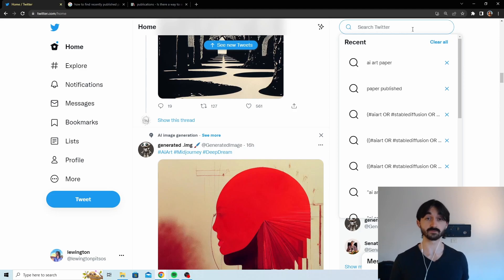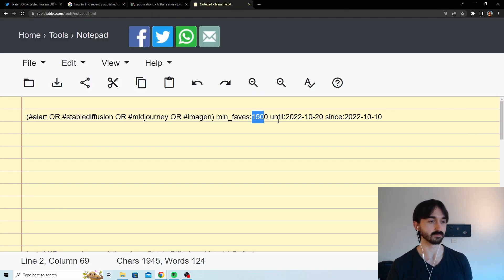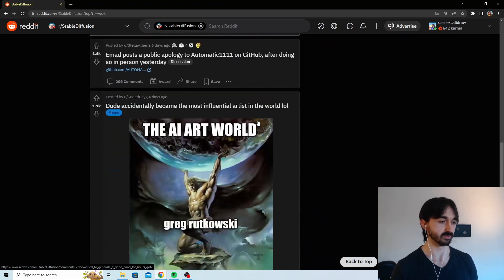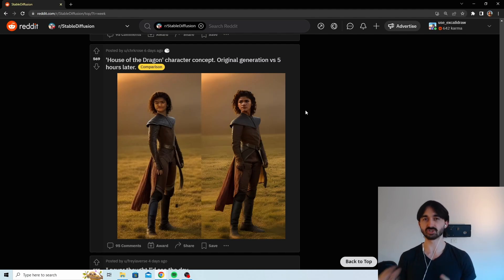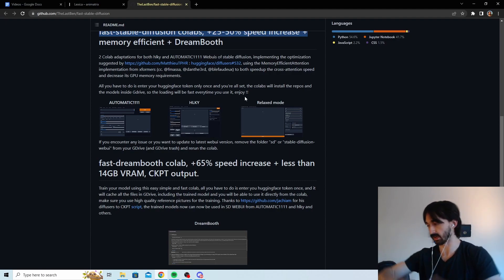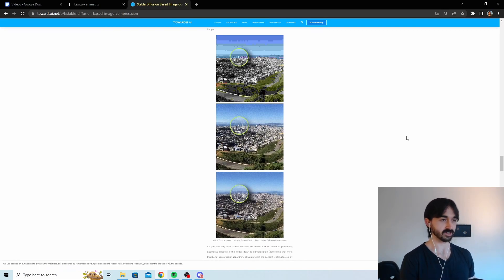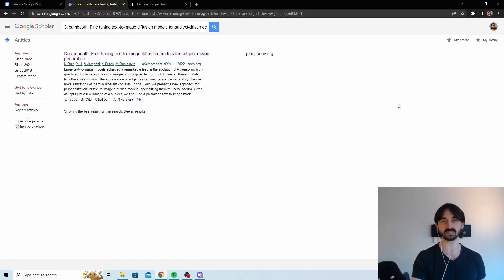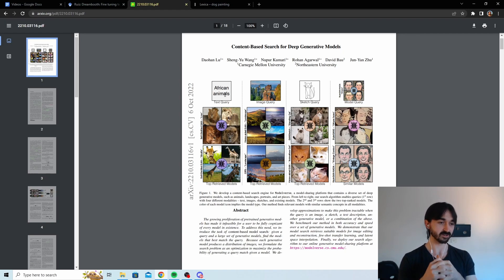AI Art moves really fast: How to stay current without endless scrolling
Stable Diffusion and AI Art generally is developing at such a breakneck pace, and new information is hard to track down. This video is a short summary of how I keep up to date on the latest developments in the AI Art space without spending hours scrolling around.

Links

Many thanks to LuKremBo